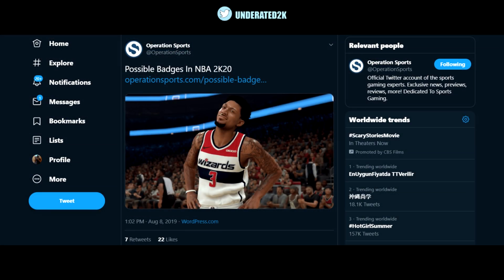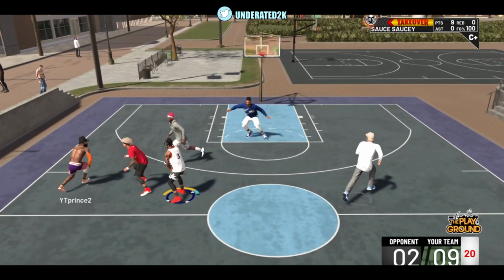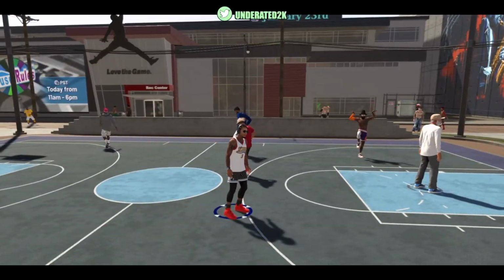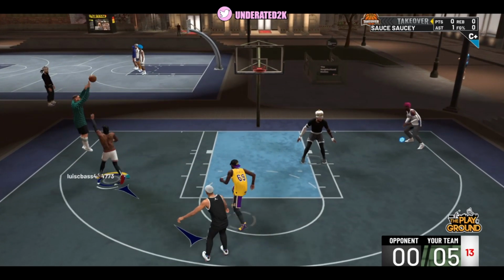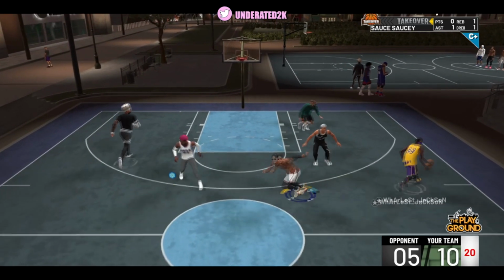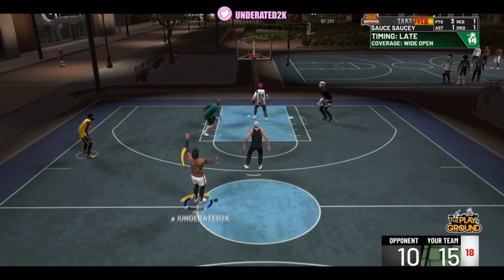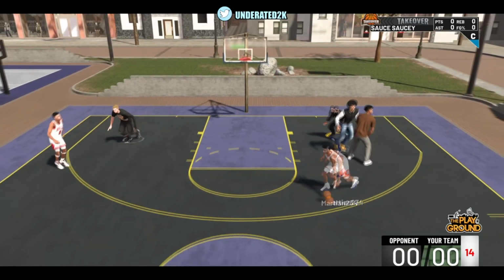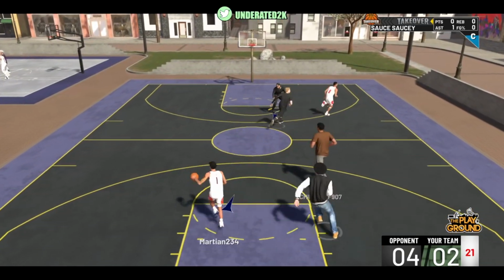NBA 2K20 - [30 New Badges] We Know Will Be In 2K20 & What They Do...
Contact them on Twitter if you are not familiar with the process.

PSN Gamertag: lUNDERATED2K

Xbox One Gamertag: UNDERATED2K

What's good y'all it's ya boi UNDERATED2K, and I'm back with another video. I am here to entertain you guys and give nothing but legit content, no bs. My channel will be lit and you guys will be lit with me, Join the movement. Help me now and I'll help y'all later.